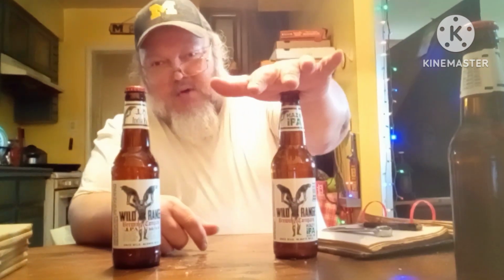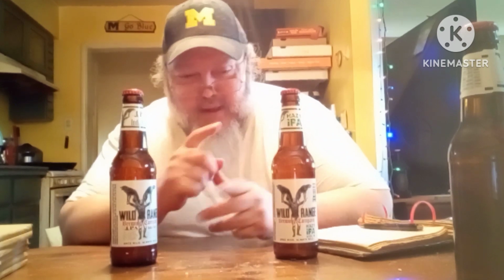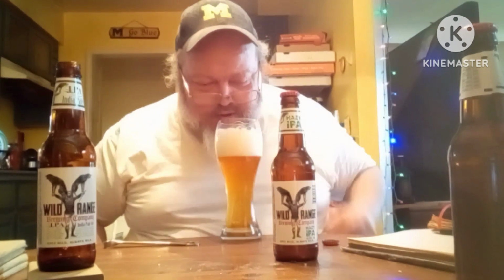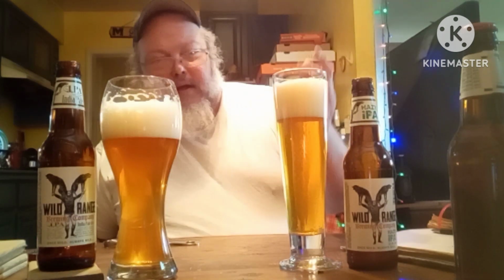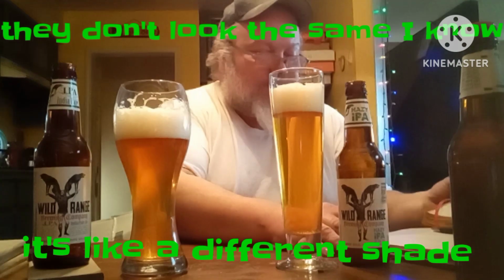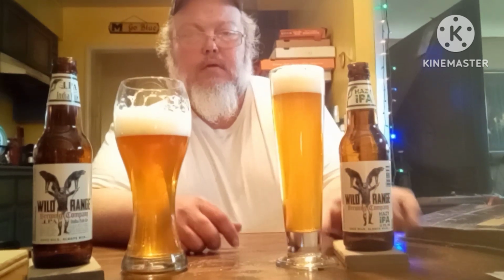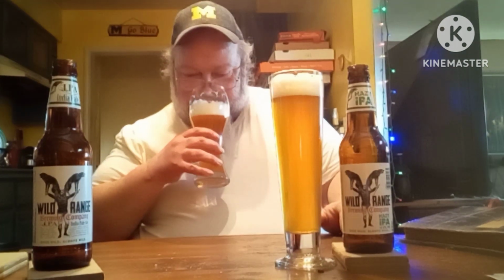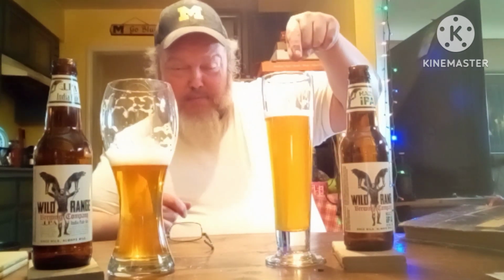review of wild range IPA and hazy IPA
I'm doing a double review of wild range IPA and wild range hazy IPA why you still read the description watch the video